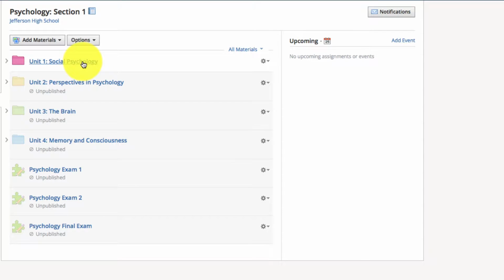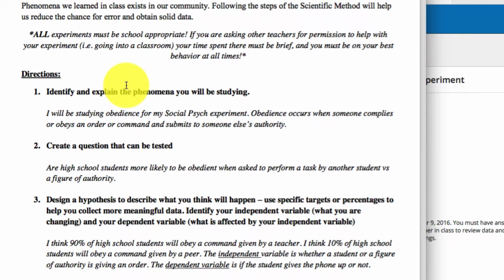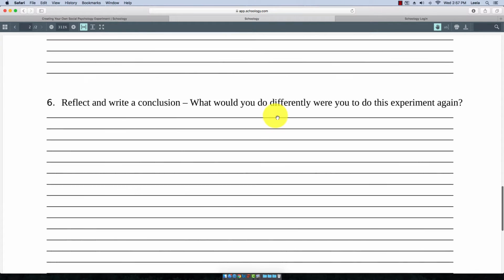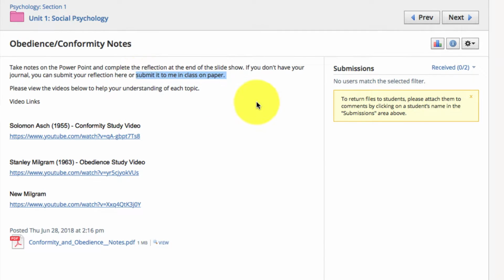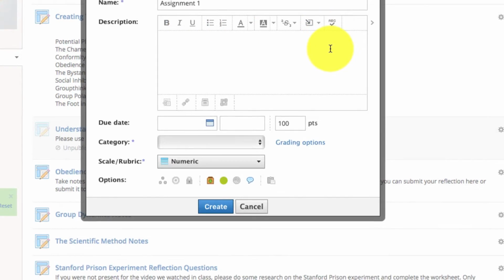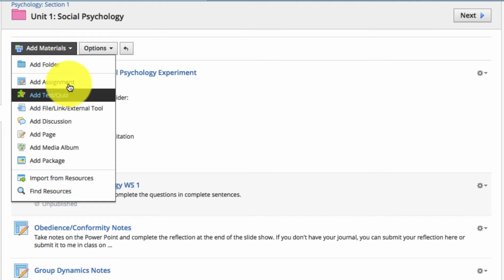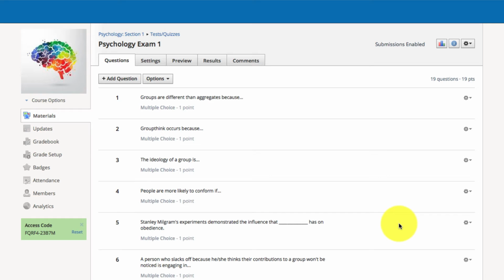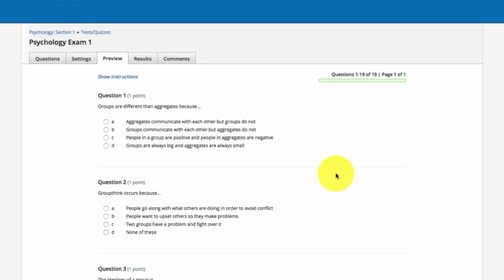Getting Started With Schoology - Part 3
This is the third video in a series all about getting started with the LMS Schoology.

Music is Summer's Coming by Dexter Britain utilized via Creative Commons from the freemusicarchive.com